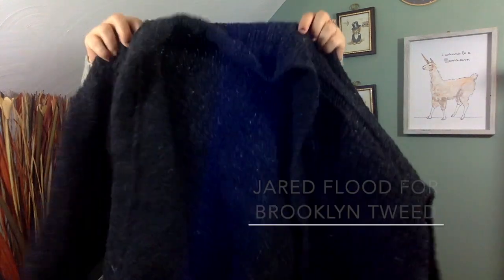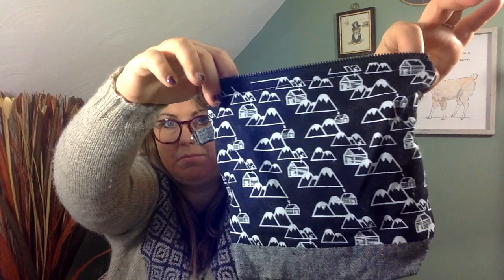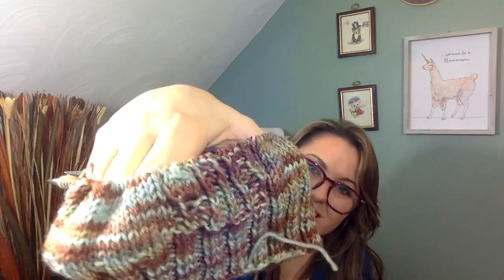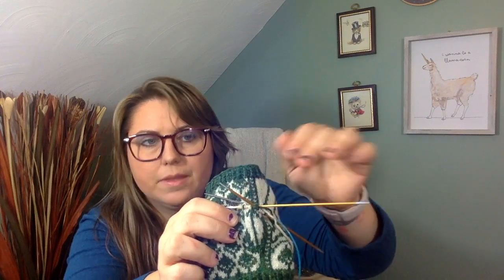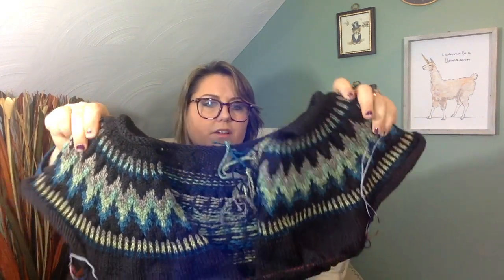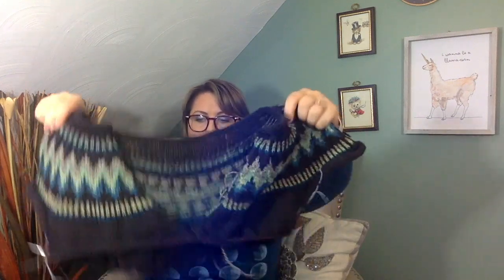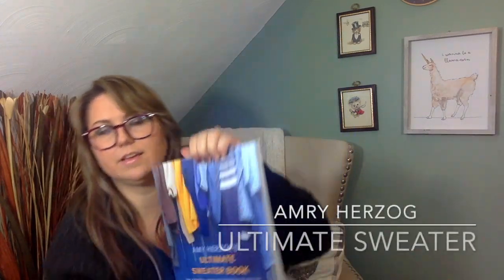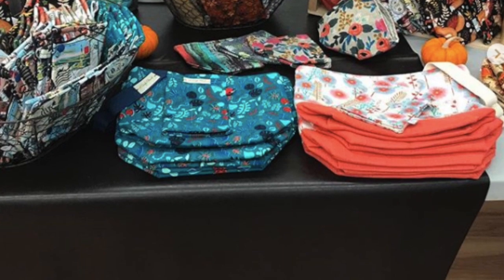Episode14 - It's been a while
It has been a while since my last podcast, apologies! And I had a computer glitch and couldn't get this one out the day I recorded! But here it is, finally!

All projects can be found on my Ravelry project page